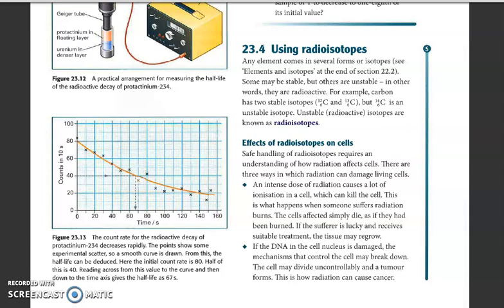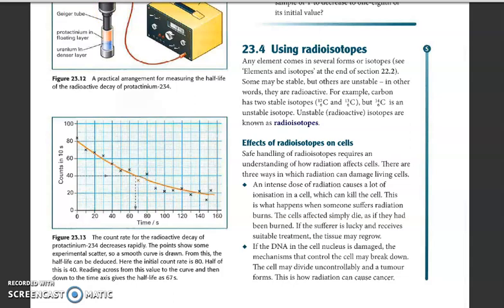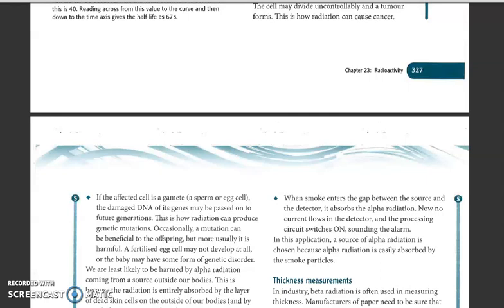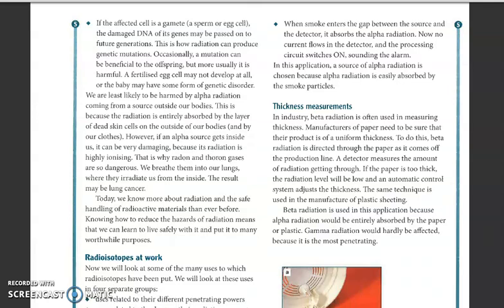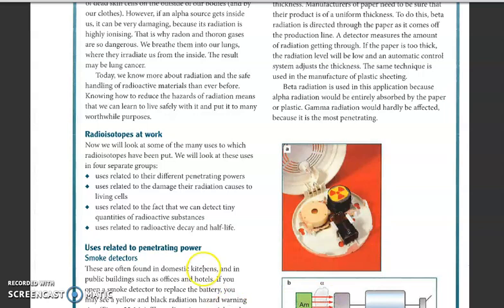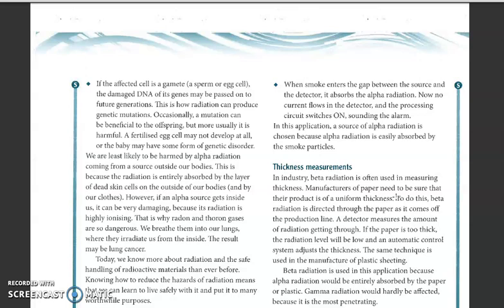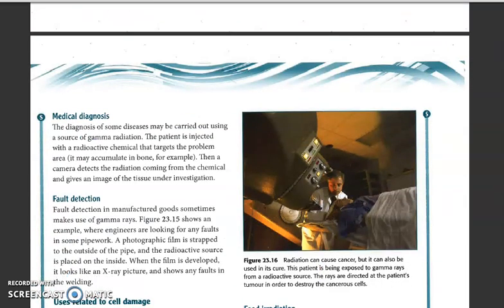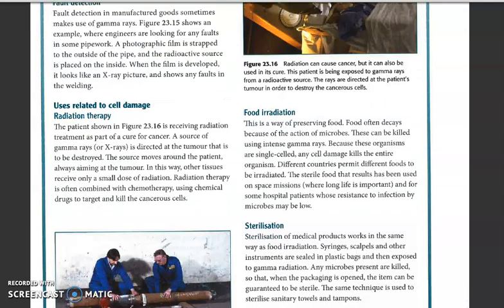uses of radioisotopes 1